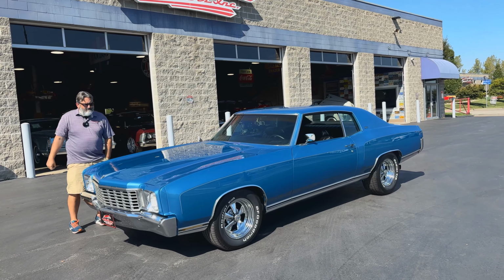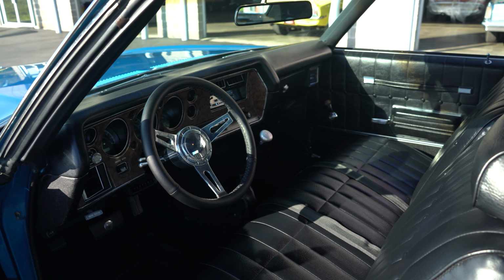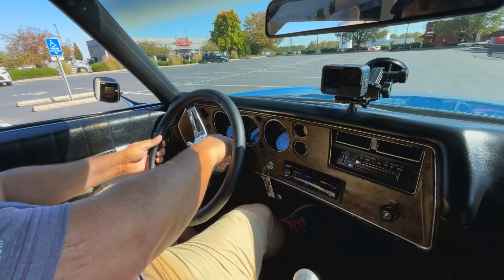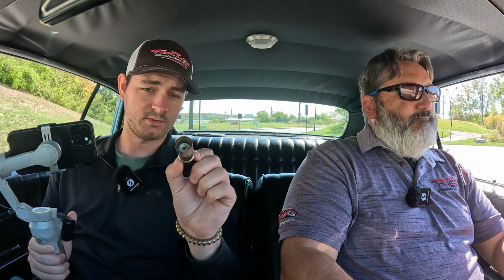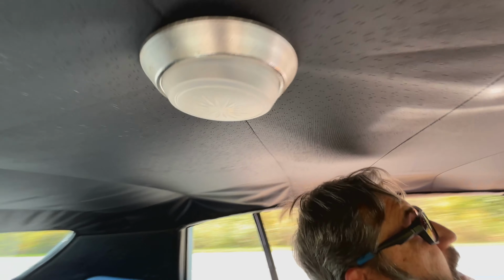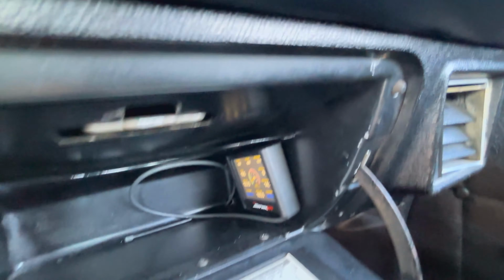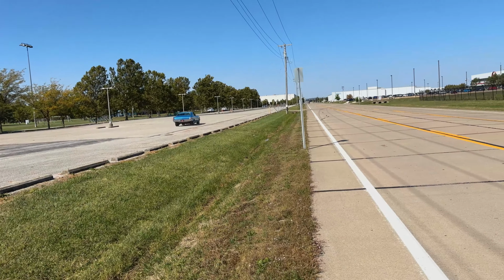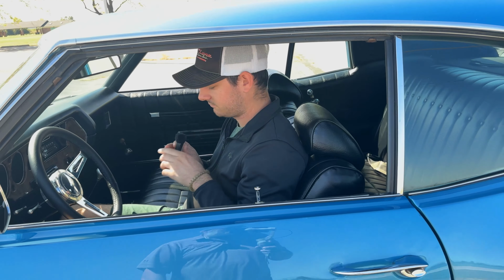1972 Chevrolet Monte Carlo For Sale at Fast Lane Classic Cars!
Well Built Monte Carlo Resto!
This 1972 Chevrolet Monte Carlo for sale has a Numbers Matching 350 V8, Sniper Fuel Injection, Roller Cam, Aluminum Heads, Headers, Stainless Exhaust, X-Pipe and MagnaFlow Mufflers, Freshly Rebuilt Numbers Matching Automatic Transmission, Mulsane Blue Exterior, Black Vinyl Interior w/ Lokar Floor Shifter, New Digital Dakota Gauges, New Tilt Column, 10-Bolt Rear w/ New 3.55 Posi-Traction, New 4-Link Coil-Over Rear Suspension, New Crager SS Wheels w/ 275/60R15s & 255/60R15 BFGs, Power Front Disc Brakes, Power Steering and A/C, Well Built Monte Carlo Resto!